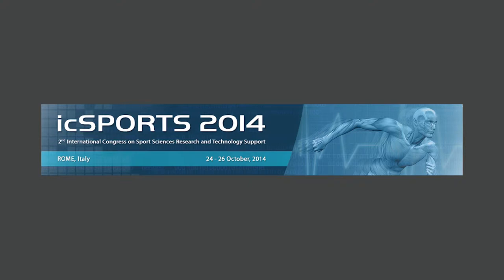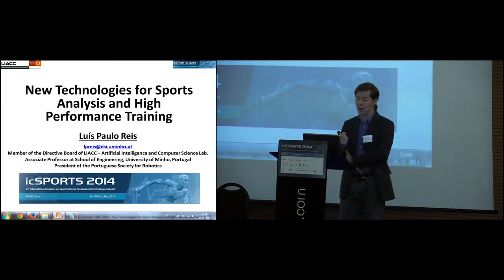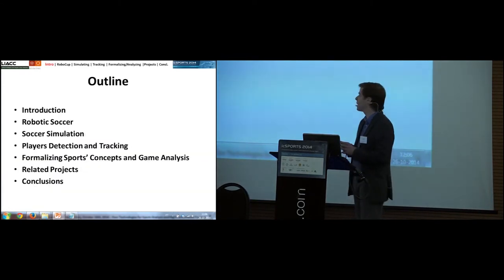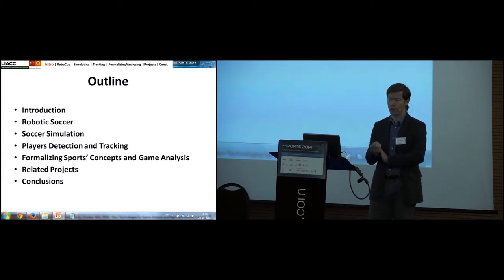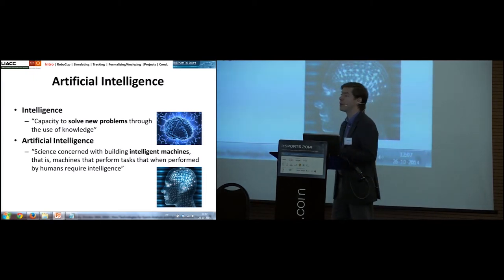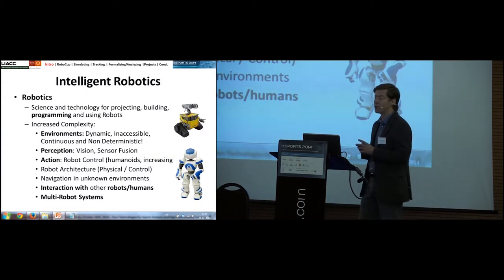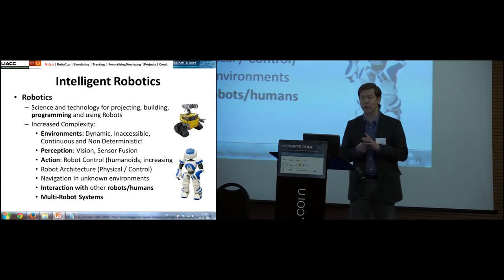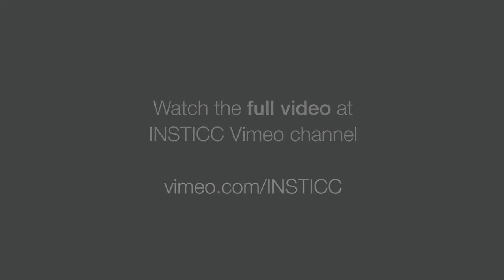"New Technologies (...) High Performance Training" Dr. Luis Paulo Reis (icSPORTS 2014)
Keynote Title:  New Technologies for Sports Analysis and High Performance Training

Keynote Lecturer:  Luis Paulo Reis

Keynote Chair:  Jan Cabri

Abstract:   Sports are becoming more and more technological. Engineering in general and Information Technology, Artificial Intelligence, Computer Vision and Simulation in particular are becoming an important and almost essential support for many activities directly or indirectly related to sport sciences with emphasis on high performance sports training. In this growing world of high performance sports, elite coaches and sport stars are increasingly entering into the new innovation and technological world to advance performance and gain competitive advantages. This talk will analyze the current state of the art on Sports Analysis and High Performance Training and overview recent projects on these areas. The talk will also present research work and recent advances developed at our laboratory in the area of collective sports analysis, player models and team models creation and extraction and collective sports simulation. Our work has been targeting on creating high-level realistic simulators based on realistic player models in order to enable elite coaches to test and fine tune game strategies for distinct sports both indoor and outdoor.

Presented at the following Conference:  icSPORTS, International Congress on Sport Sciences Research and Technology Support